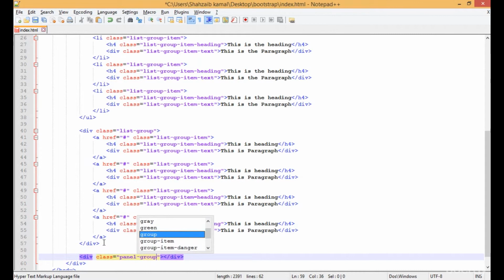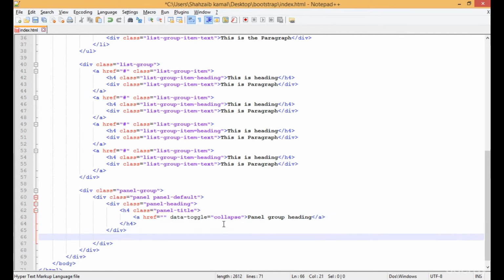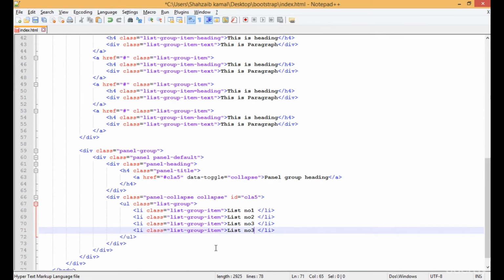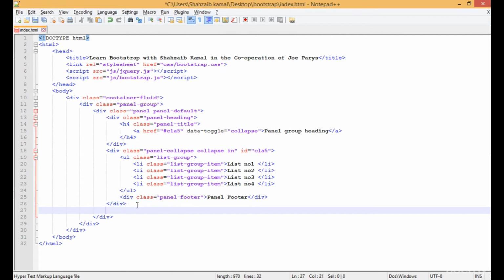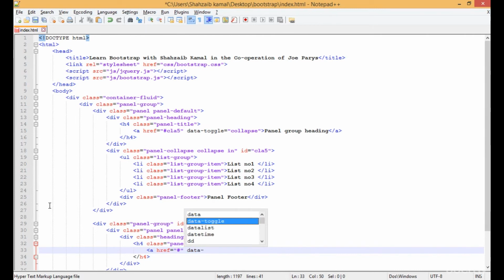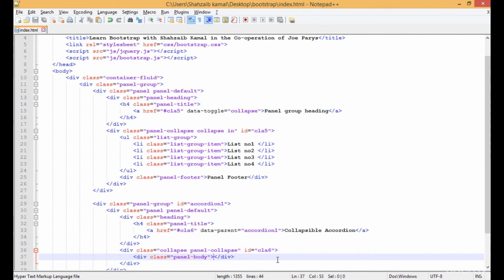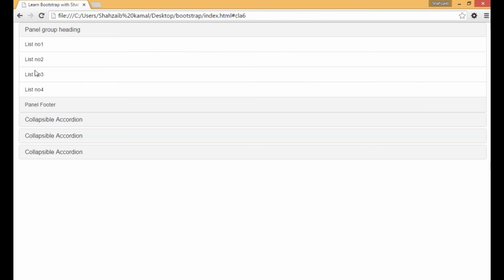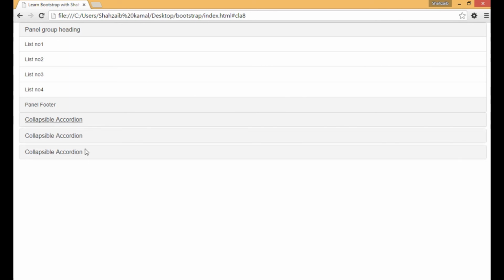23. Collapsible List Group and Accordion.mp4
23. Collapsible List Group and Accordion.mp4